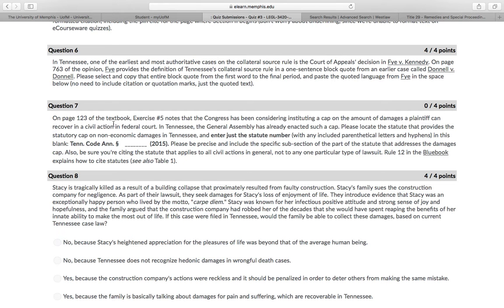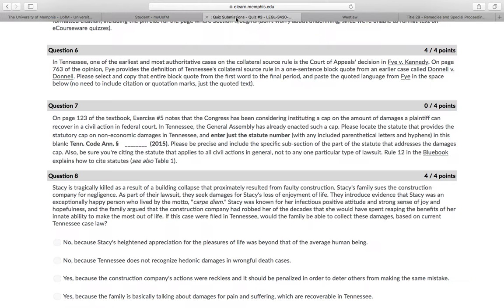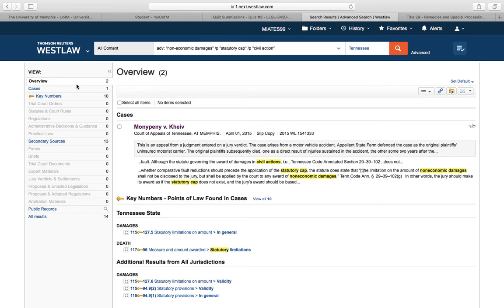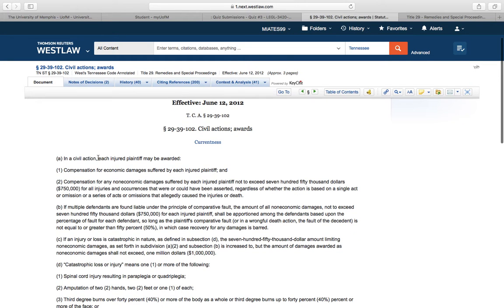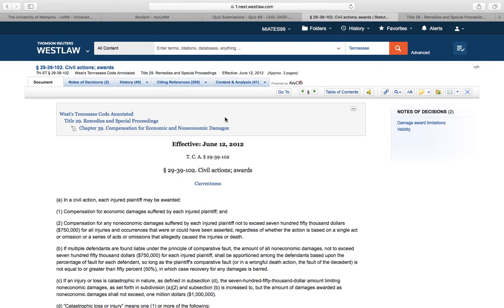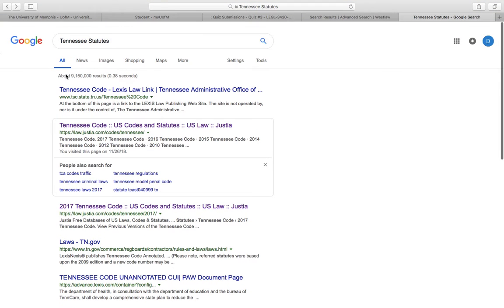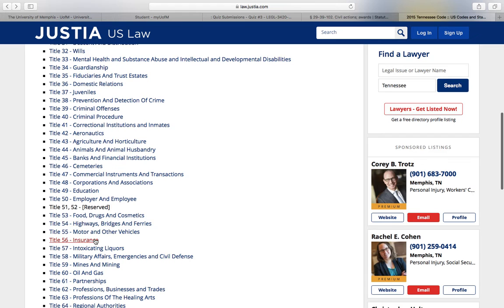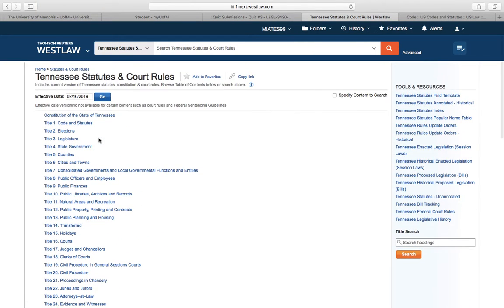Quiz Review 3-Torts